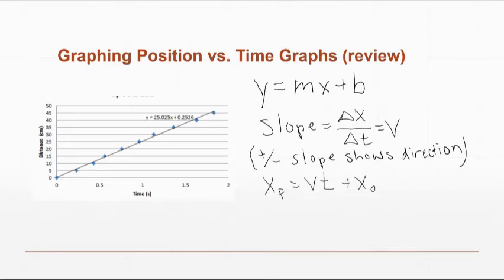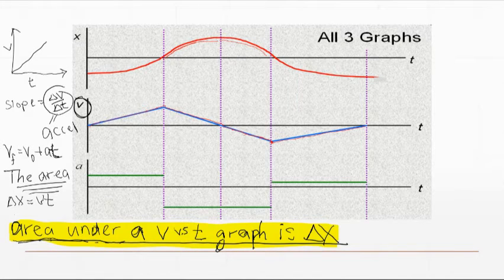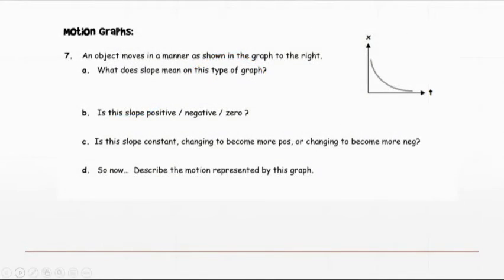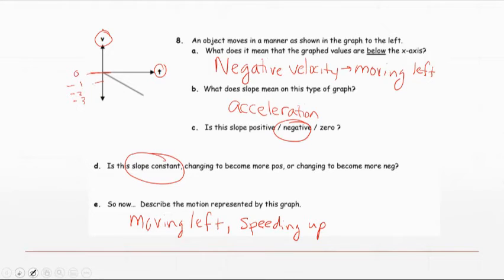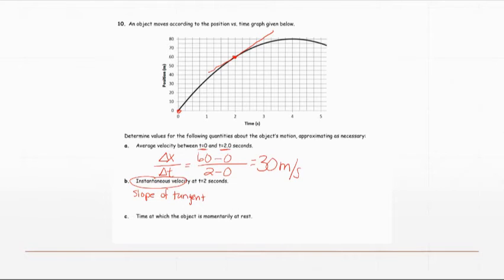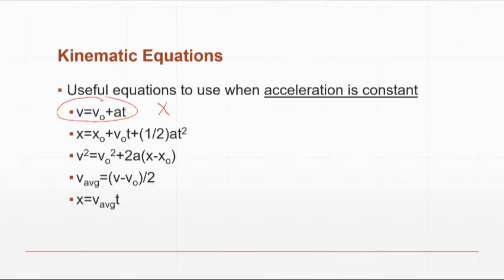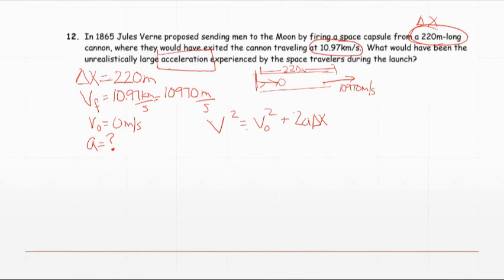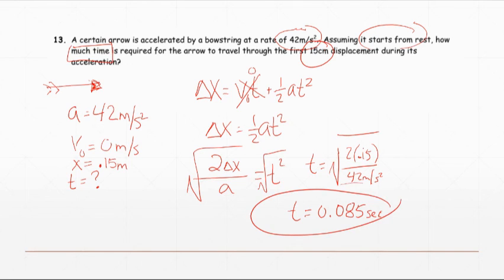AP Physics 1: Motion Graphs and Kinematic Equation